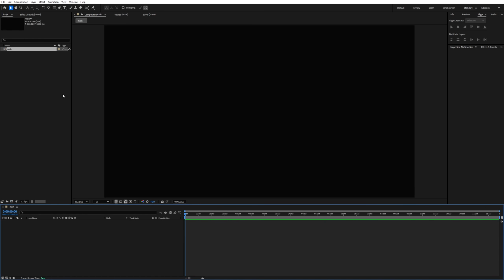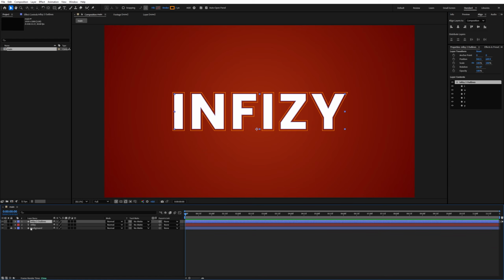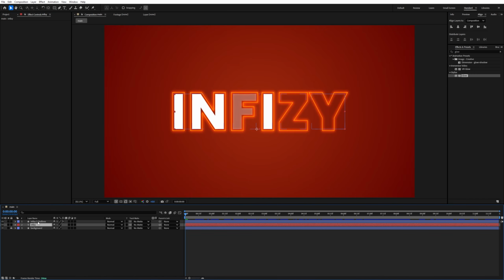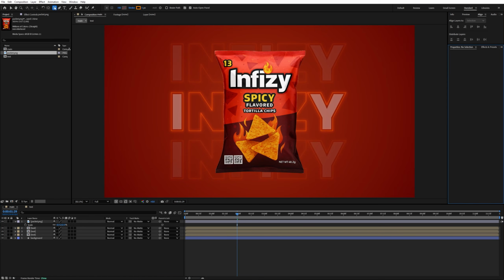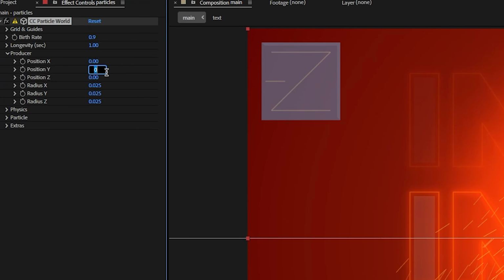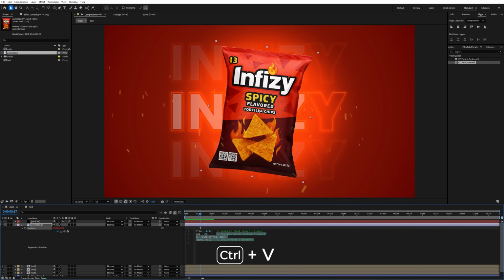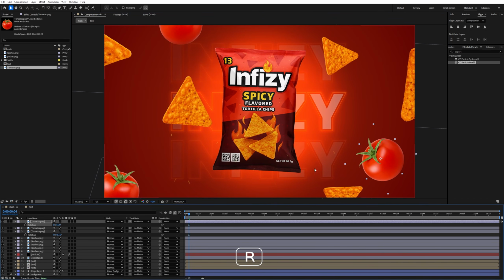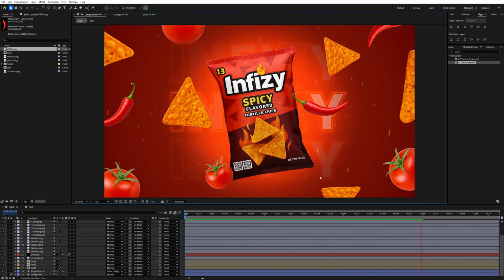Stunning Product Ad Animation in After Effects — Step-by-Step!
Apply on Position =

freq = 1.0;    // speed of float (lower = slower)
amp = 20;      // how many pixels up/down it moves
w = wiggle(freq, amp);
[w[0], w[1]]   // only affects Y movement

Apply on Rotation=

amp = 10;         // max rotation angle in degrees (left/right)
freq = 0.2;       // speed (cycles per second)
Math.sin(time * freq * 2 * Math.PI) * amp

In this After Effects tutorial, I’ll show you how to create this dynamic floating chips and spicy motion animation.
We’ll cover step by step how to animate objects like chips, chili peppers, and tomatoes with smooth motion and glowing effects.

Perfect for beginners and intermediates who want to learn:
✔ Motion animation techniques in After Effects
✔ Adding glow and lighting effects
✔ Creating a dynamic floating object scene